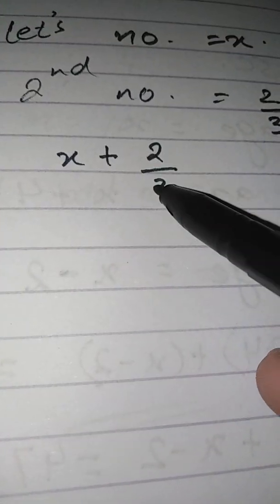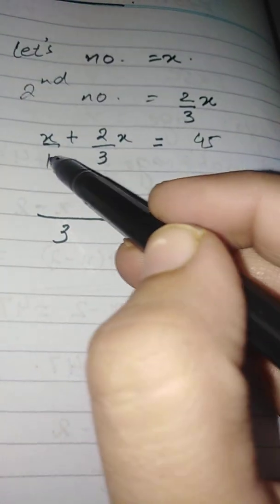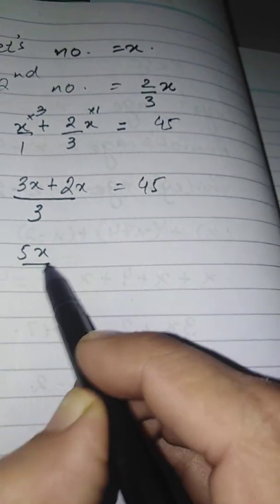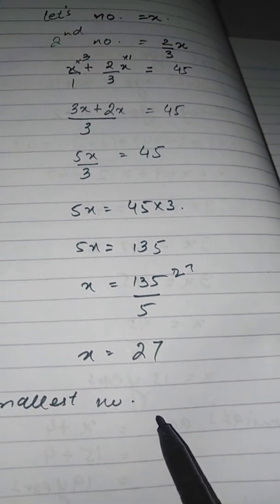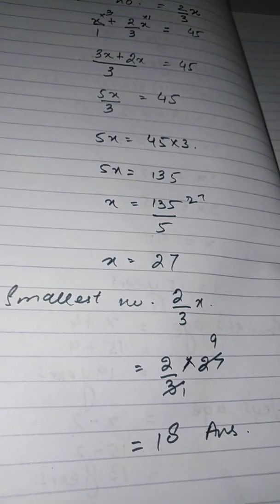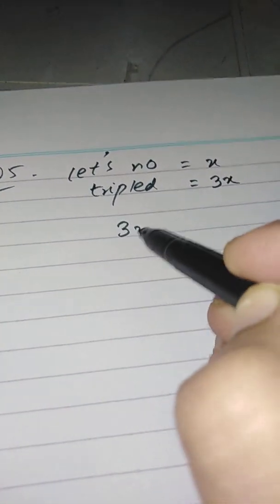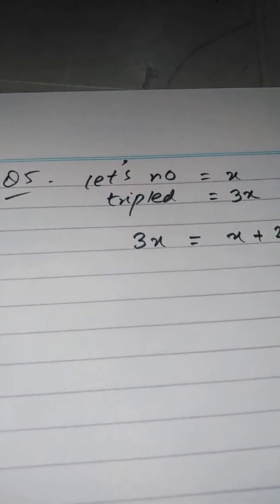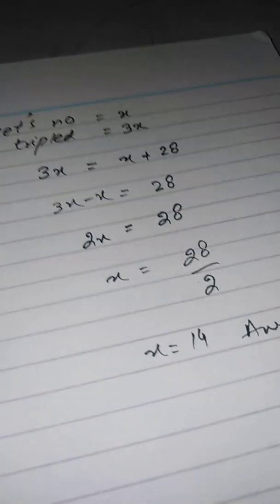Algebra NSM D1 maths Ex 5C Q:4,5